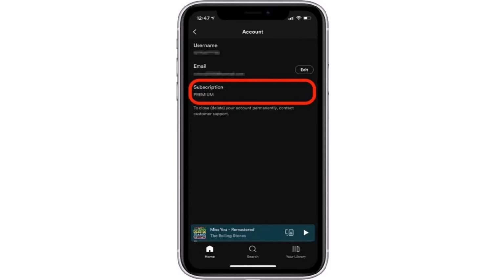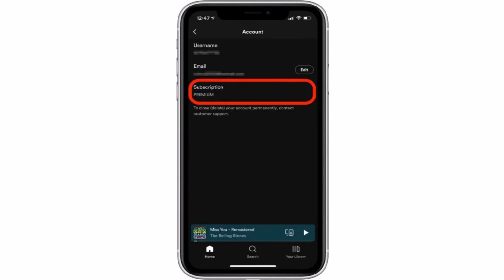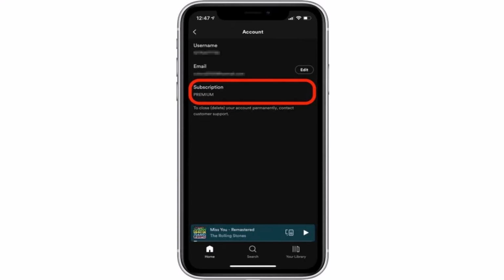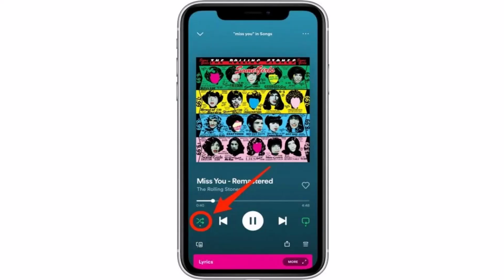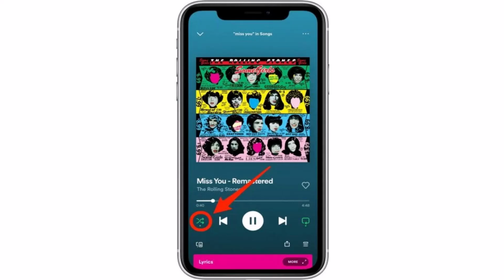How To Turn Off Shuffle On Spotify !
This video guides you in an easy step-by-step process to turn off the shuffle on Spotify.

Chapters / Timestamps
0:00 Intro
0:20  Turn of Shuffle
1:05 Outro